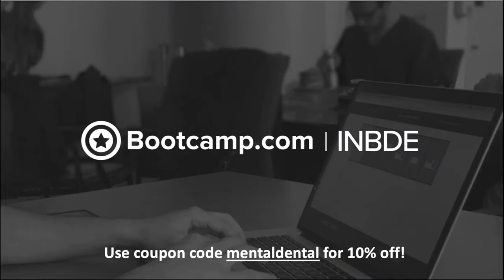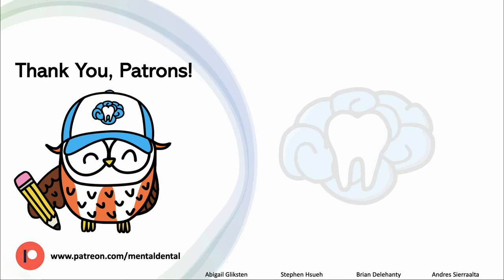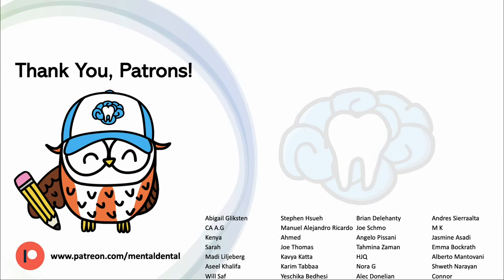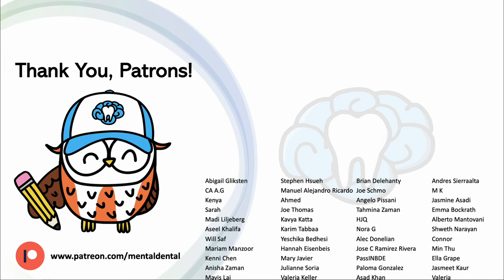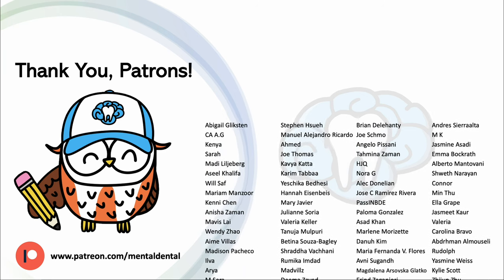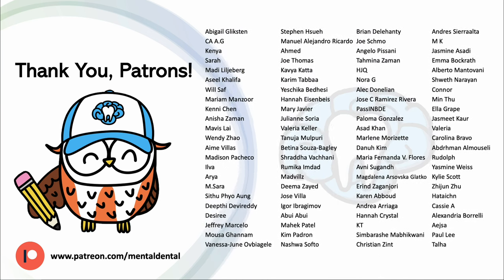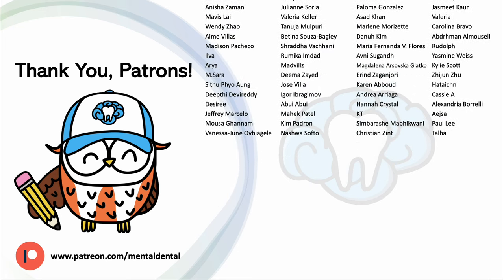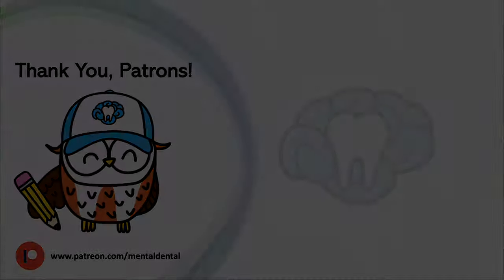How Many Questions Correct to Pass the INBDE?! | Mental Dental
Have you ever wondered what percent of questions you need to answer correctly in order to pass the INBDE? I'll tell you what I know!